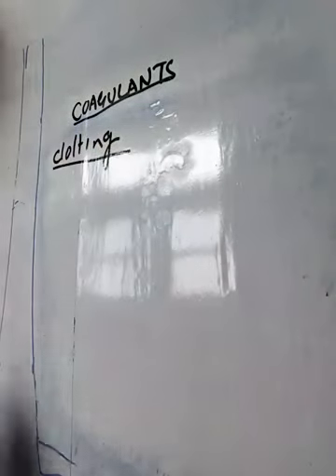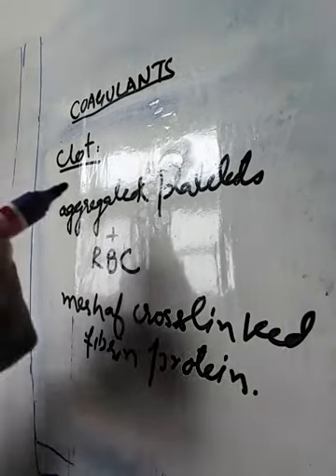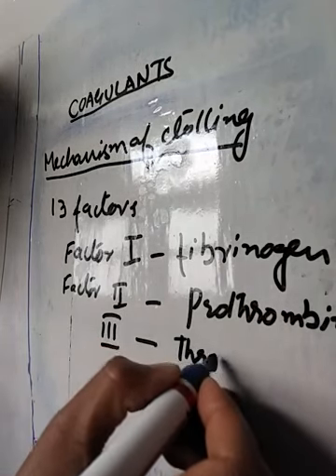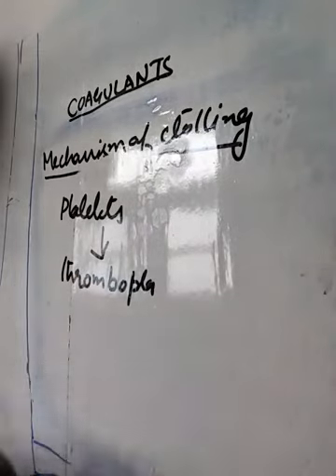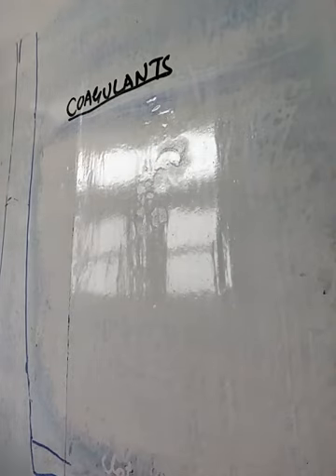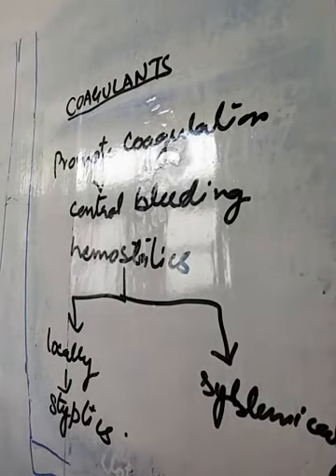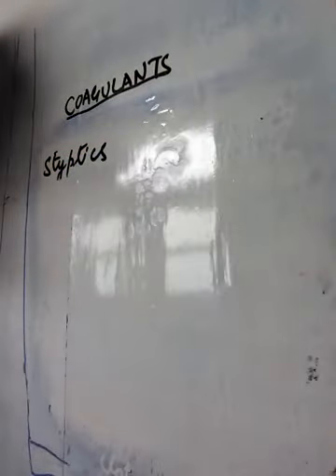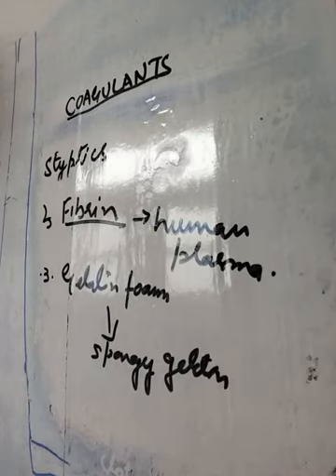Pharmacology "Topic Coagulants"